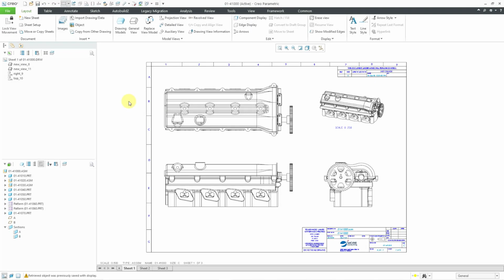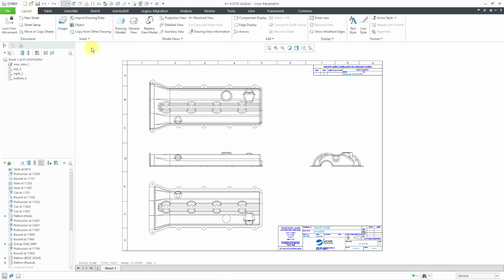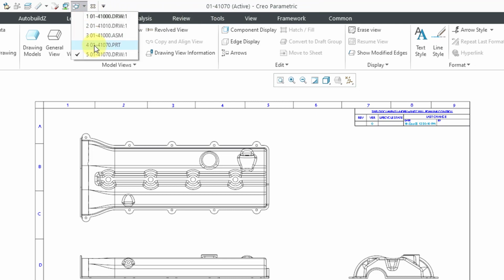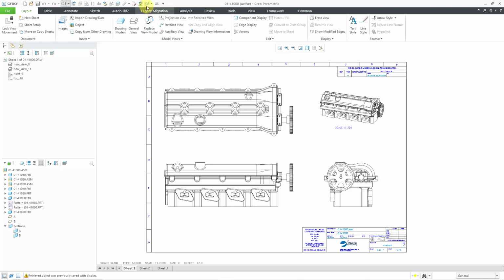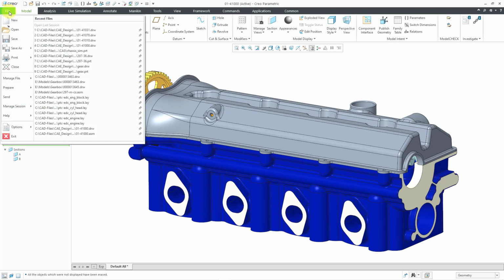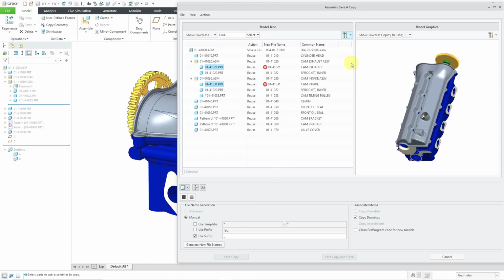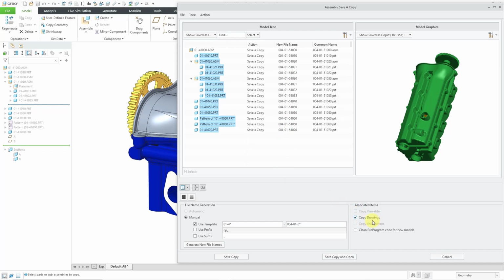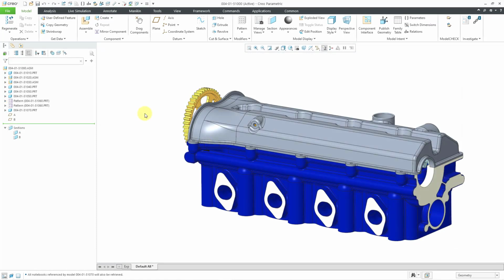Creo Parametric - Reusing an Assembly and its Drawings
This Creo Parametric tutorial shows how to save a copy of an assembly, its drawings, and the drawings of its components.

Thanks,
Dave